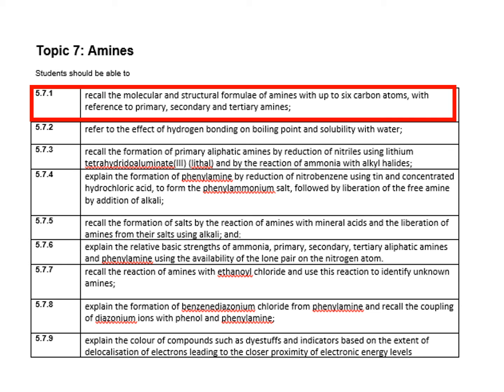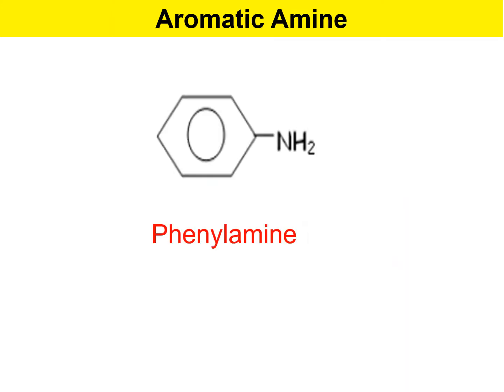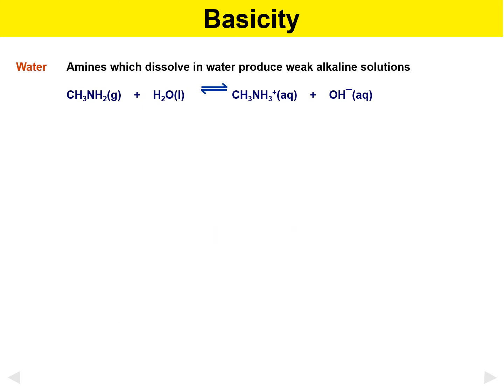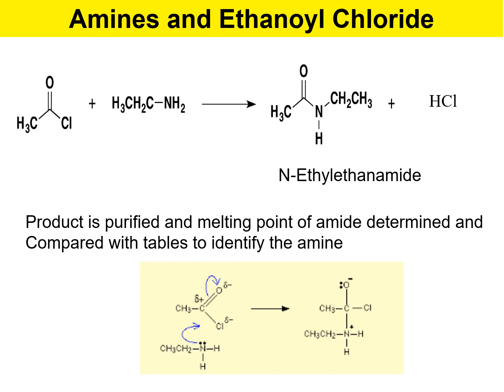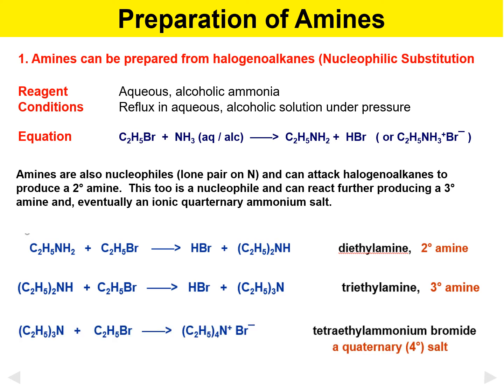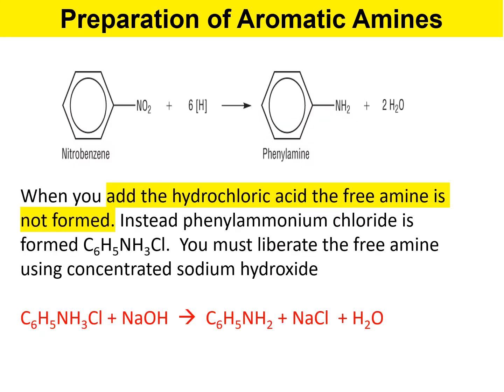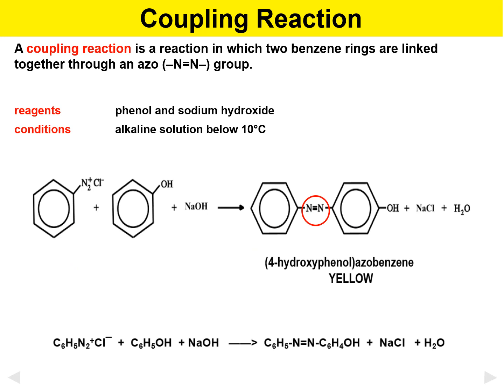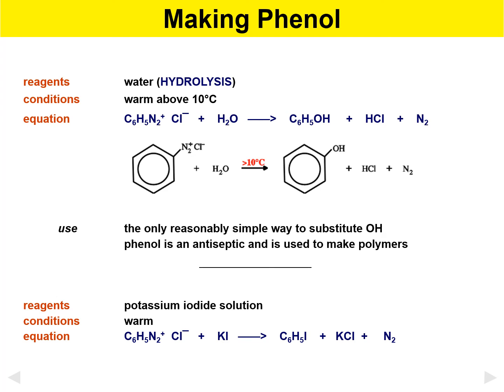A2 2 T7 Amines